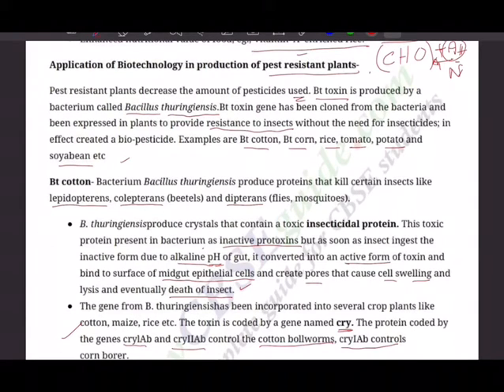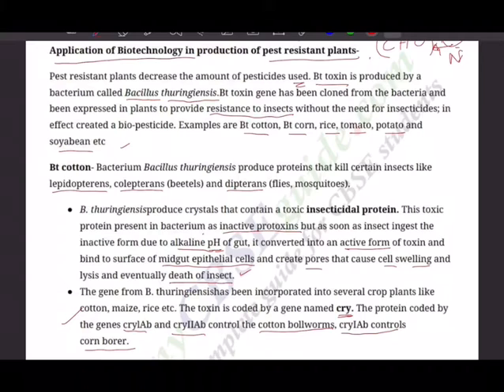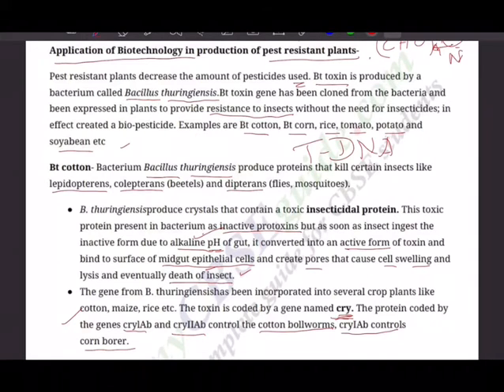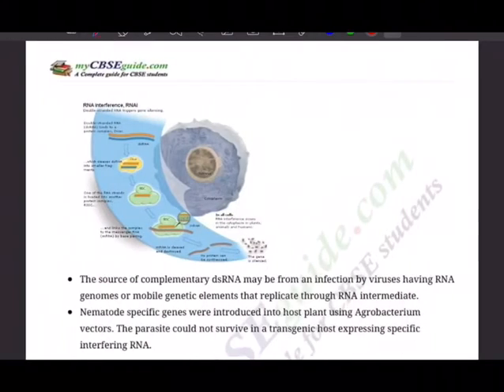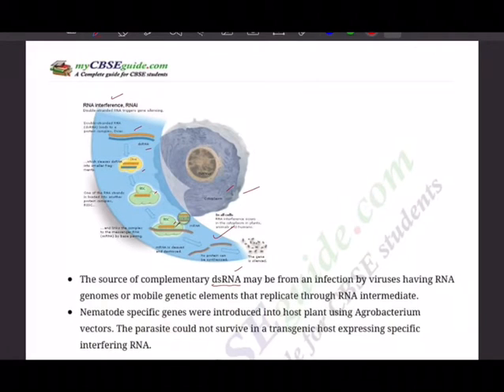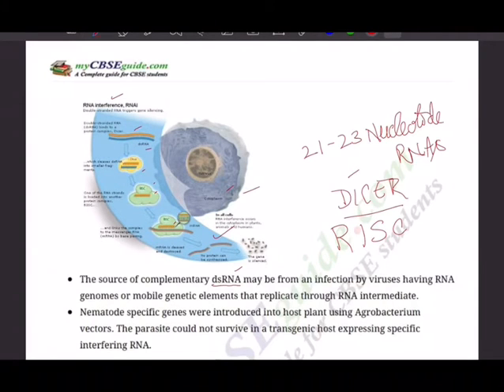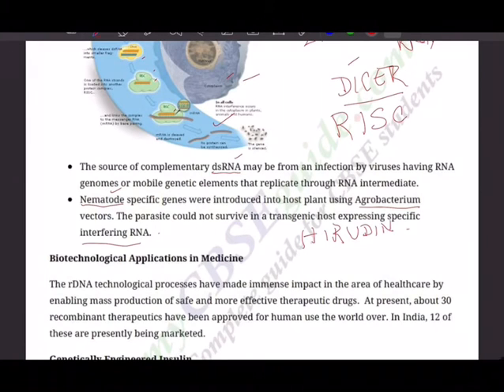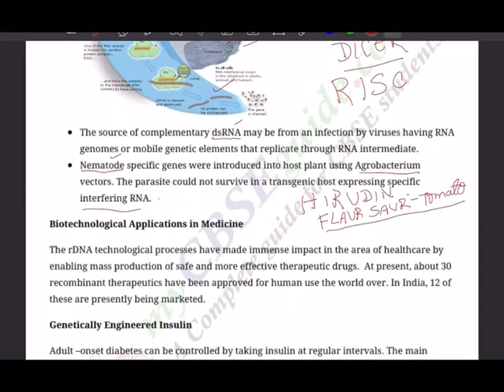Class 12th Biology Revision